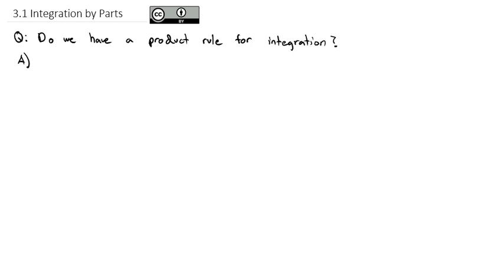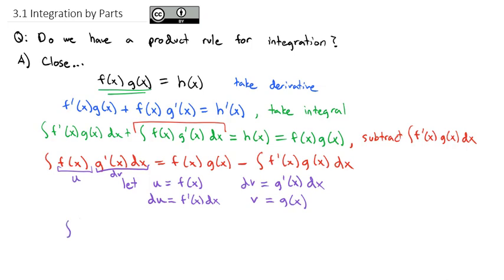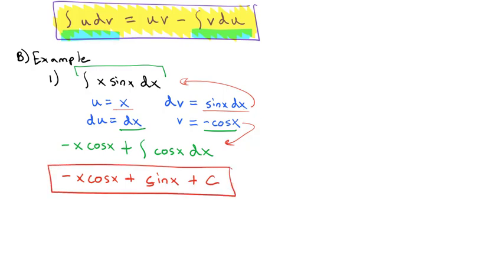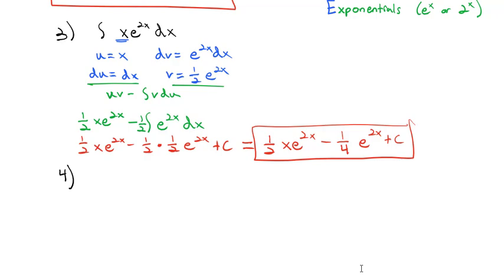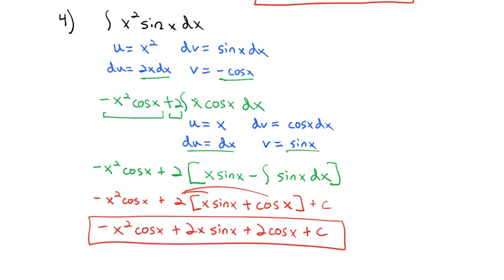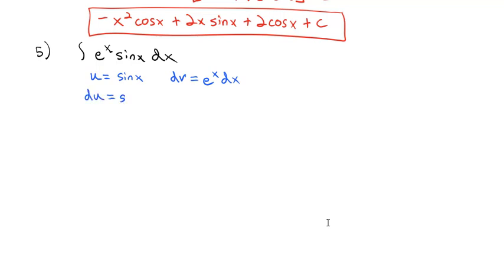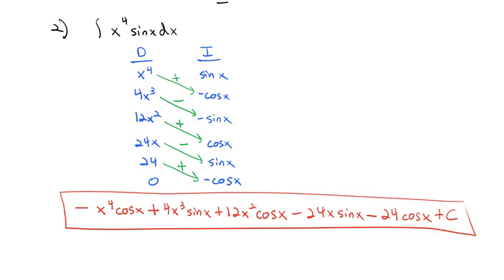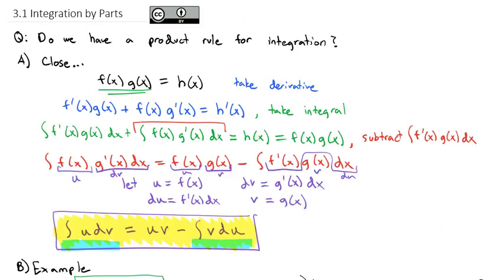3.1 Integration by Parts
Taking the integral of a product using integration by parts